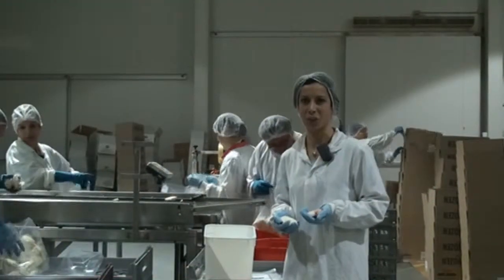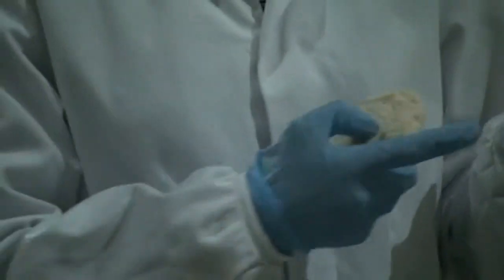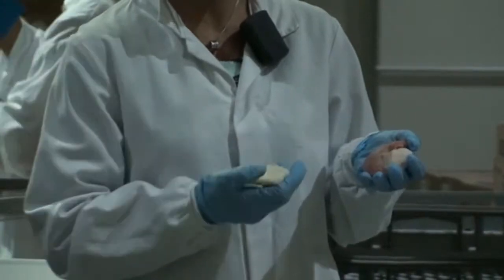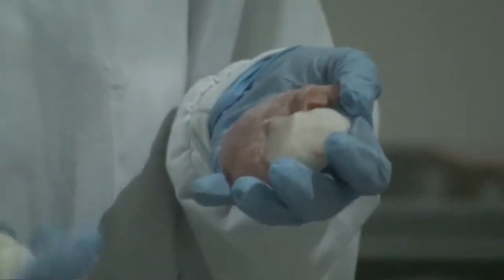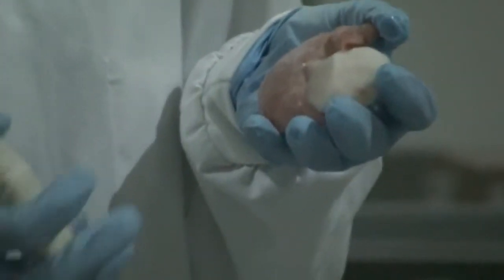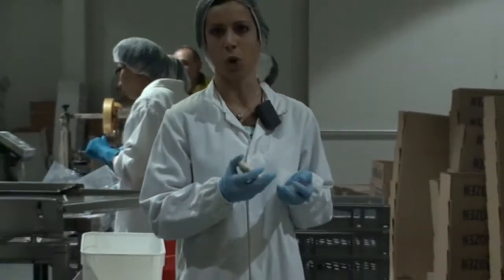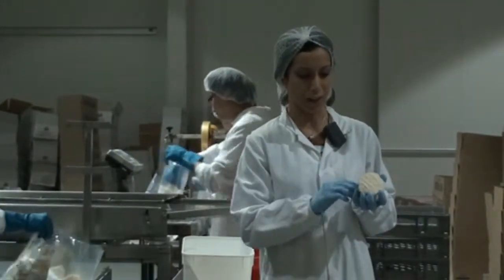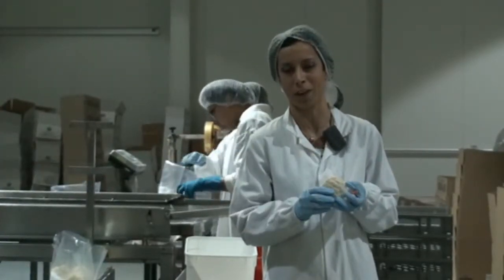Ask For Bay Seafoods Crumbed Scallops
Hi, I'm Christina from Mountain Harvest Foods.  Today, we are processing our bay seafoods crumbed scallops.  We're here at the packing end and as you can see we've got a finished product, fully crumbed on both sides.  So, I've just got here our raw product and I just wanted to talk to you quickly about what are the important things to be looking out for at your local fish and chips shop when you are buying a crumbed scallop of this nature.

Some of the things you want to be careful of is related to the raw product and you want to be buying something that actually does have a raw one.  The reason we use the raw one crumbed scallop is to make sure that all of our customers can have the confidence that what they are buying is a natural product.  There is a lot of formed scallops out there in the market.  They really aren't true scallops.  So, you can be rest assured that you're buying a great scallop when you are buying one with the raw one.

Now, we use the highest grade and quality of raw product and some of the reasons for that is that it tends to have a low moisture content.  The important thing about this is that once this is cooked up, the scallop will release some of its moisture into the crumb when with a low product, you got a low moisture content product, you're going to get a greater amount of scallop and also it's going to keep the crumb together and you're going to have a much more enjoyable experience because we know that there's a lot of us scallop lover out there.  So, I do hope that you enjoy our product.